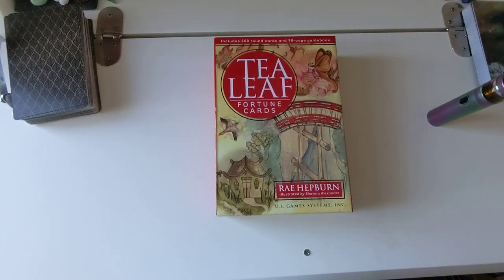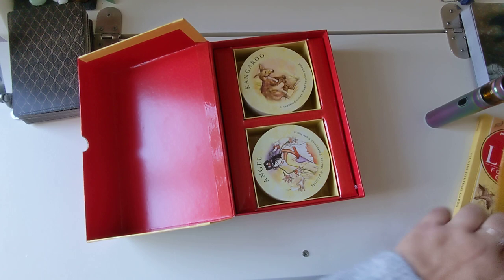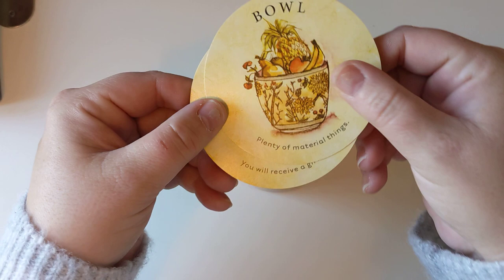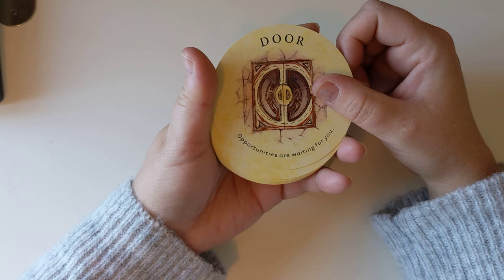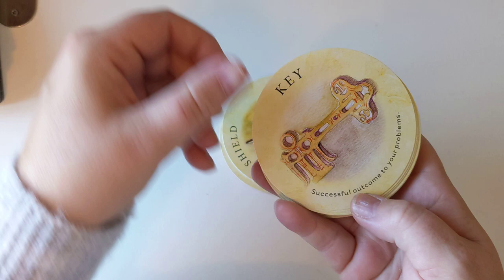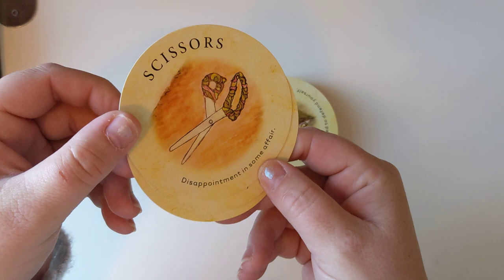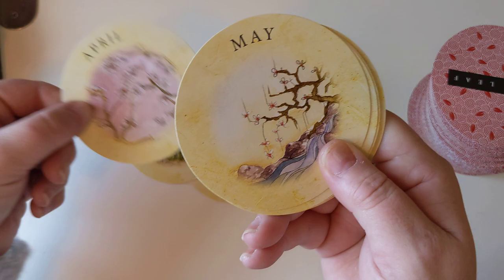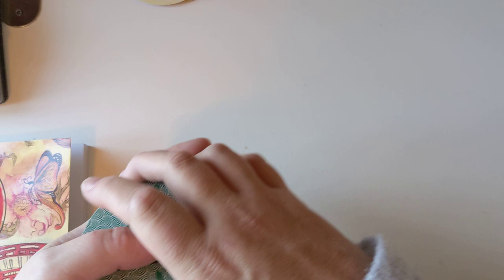Tea Leaf Fortune Cards ~ Rea Hepburn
Please be aware we all have multiple signs and elements throughout our Birth charts which may influence us more than just our sun sign and you may find that videos for those signs resonate more. You can find yours here:

Sidereal (planetary placements at time of birth)

Western (created astrology we may be more familiar with)